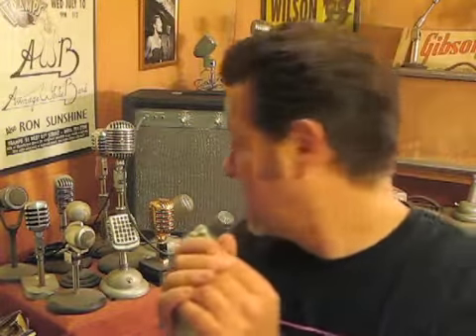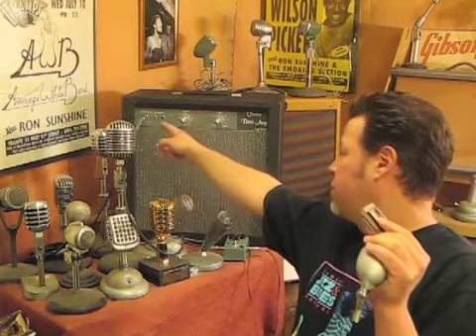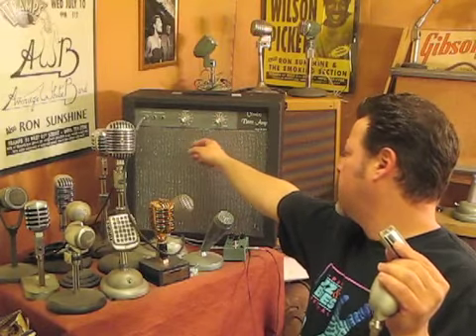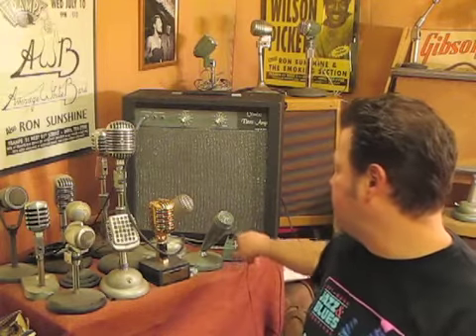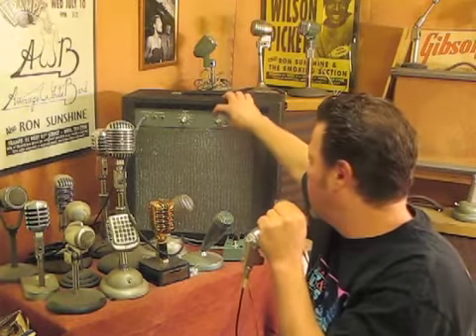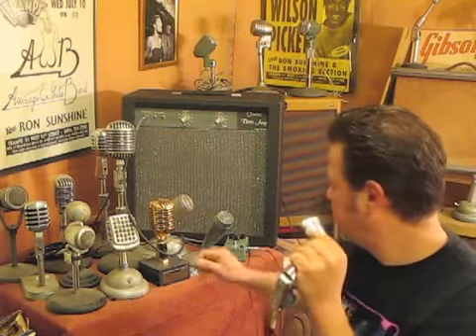Vintage Multivox Bass Combo All-Tube Vintage Amplifier for Guitar, Bass, Harp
(Bookmark this link):

12" Weber Signature speaker, newly serviced, works great!   This amp is currently set up for harp with a 12AU7 preamp tube.  IF plan to use it for guitar, just pop in a 12AX7, and it will crank that much harder.  the 12AU7 has a gain factor of 17, as compared to 12AX7 with G.F 100.

AMP:  Sonny Jr. "Cruncher"
I sometimes also use a vintage Silvertone 1432
EFFECTS:  Lone Wolf Harp Delay
to buy one.
Ron Sunshine proudly endorses these excellent products, both designed specifically for harp players.

Ebay Seller ID: Deluxe8765
This mic will be listed on Ebay in the second week of April, 2011.
Bookmark this link!